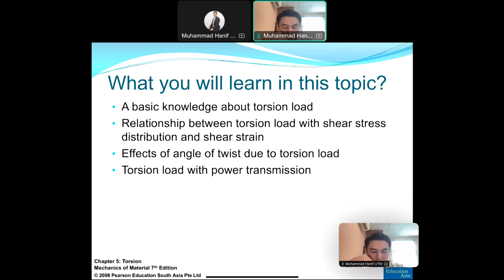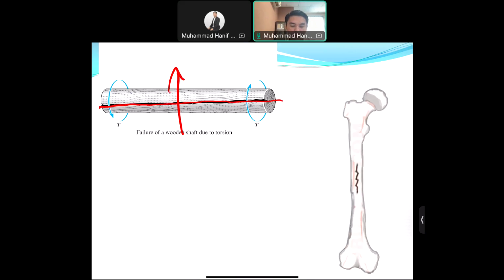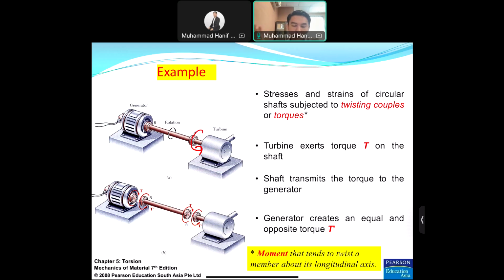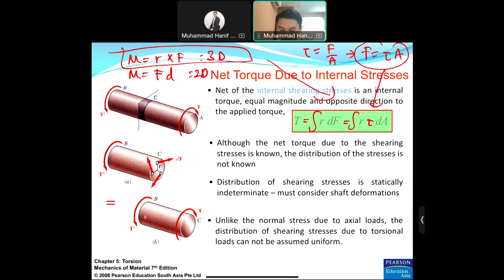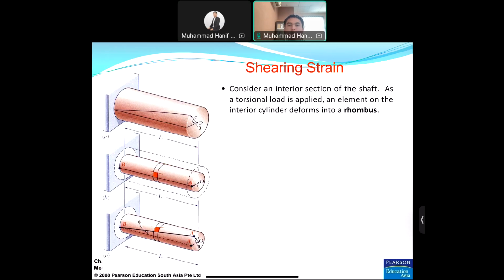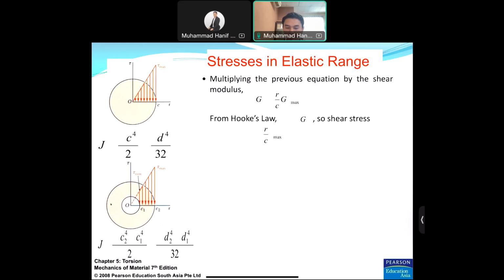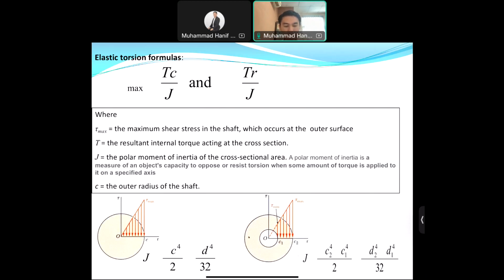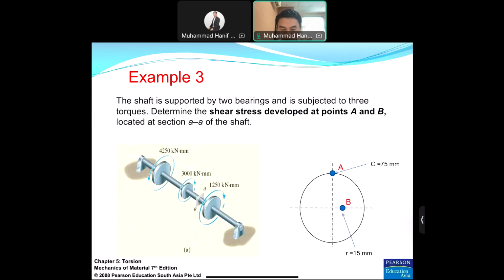SKEB3323 Chapter 5 Part 1